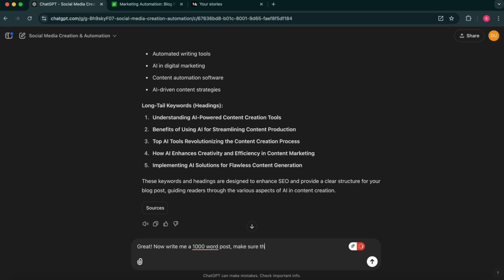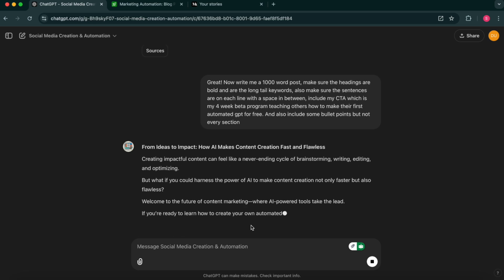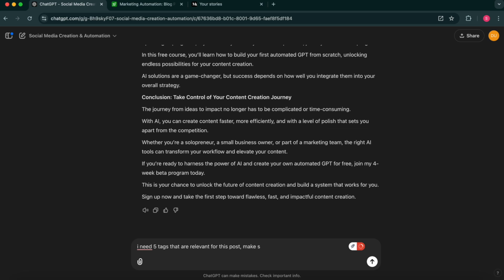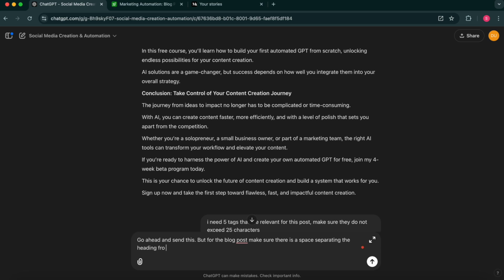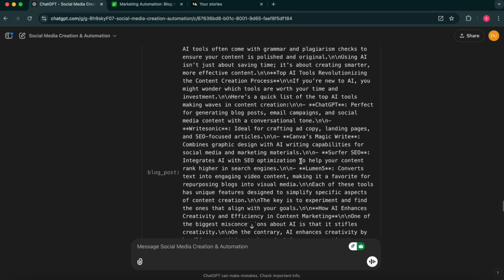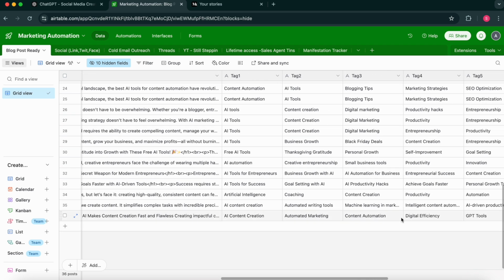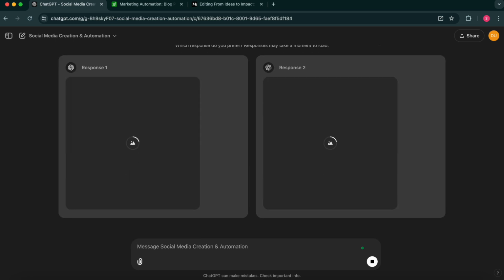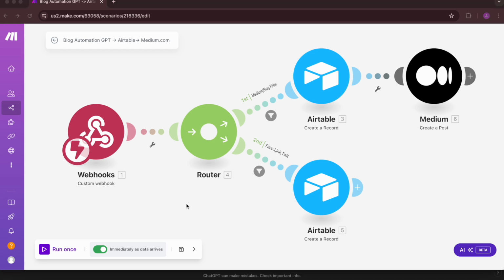How I Automate Medium.com Content with EASE Using my VaultMode System!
✨ Streamline Your Content Creation with AI! ✨
In this video, I’ll show you how to automate blog content creation using a custom GPT I designed.

Watch as I:
1️⃣ Create high-quality blog content in seconds.
2️⃣ Seamlessly integrate the data into Airtable for organization.
3️⃣ Publish the content directly to Medium.com drafts with ease.

🚀 Want to build your own AI tool? Join The AI Workflow Collective Cohort!
Learn how to create and automate your first custom GPT that save you up to 10 hours a week.

📢 Follow Me for More AI Tools & Tips!

🚀 Want to Build Your Own AI Tools?
Save 10+ hours a week with the AI Workflow Collective course. Learn how to create and automate your first custom GPT in just 4 weeks!